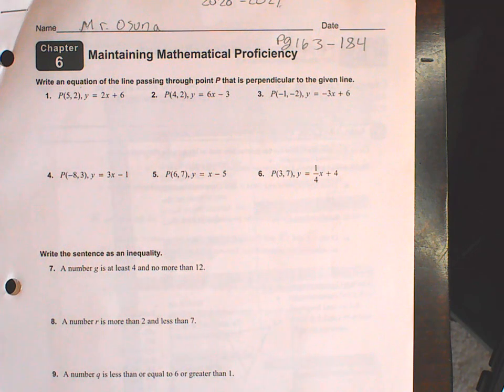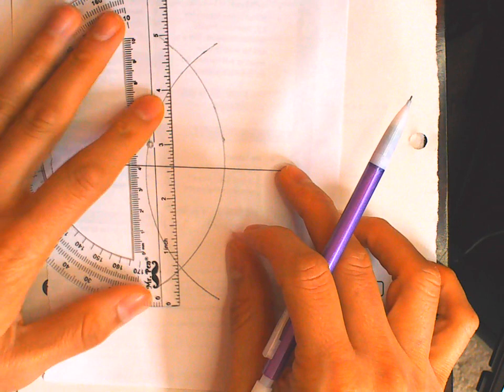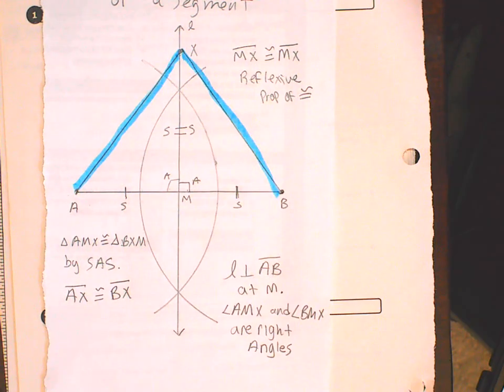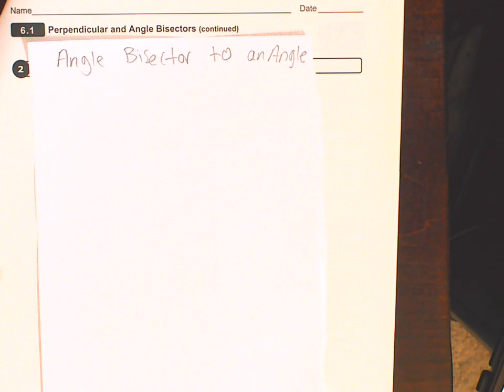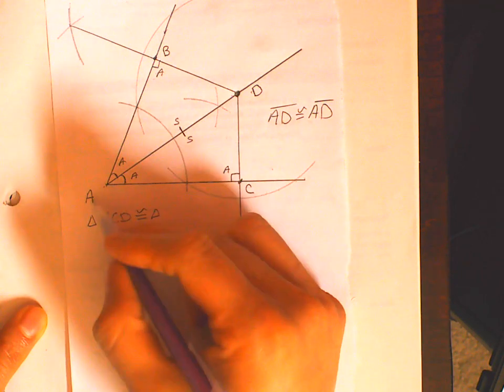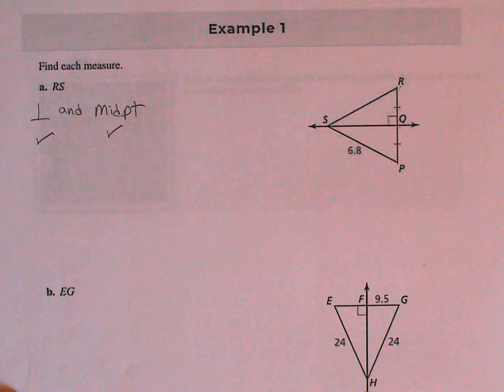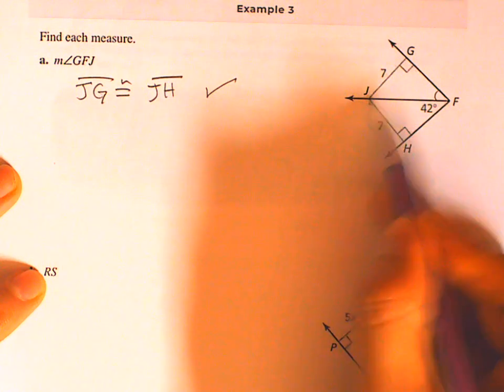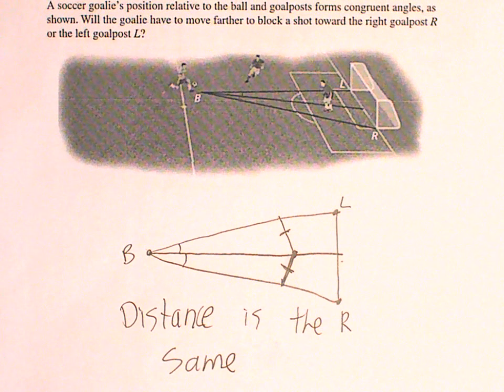Lesson 6-1 Perpendicular and Angle Bisector